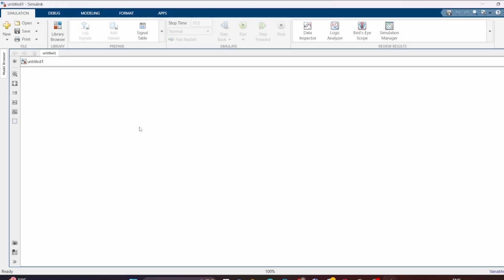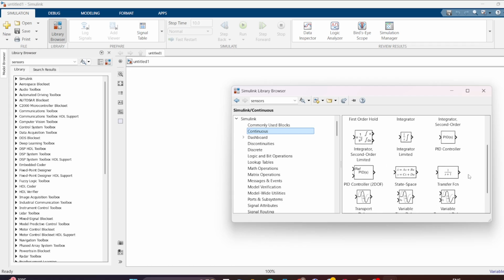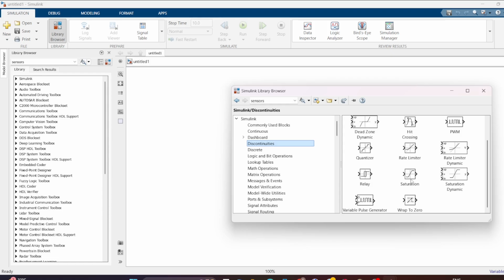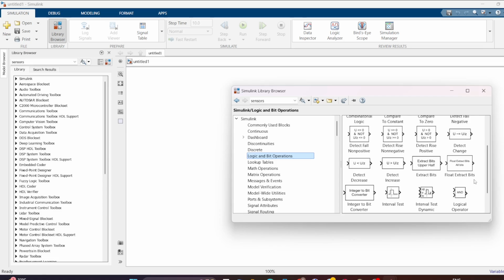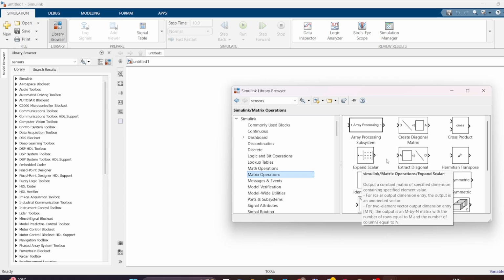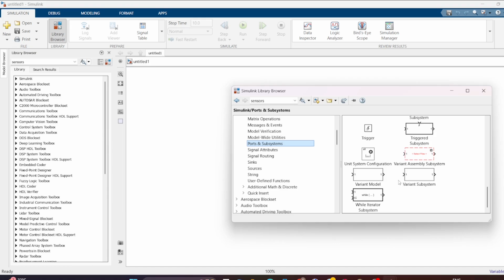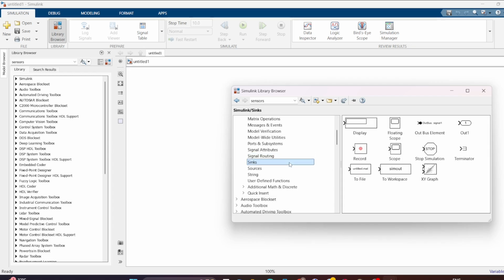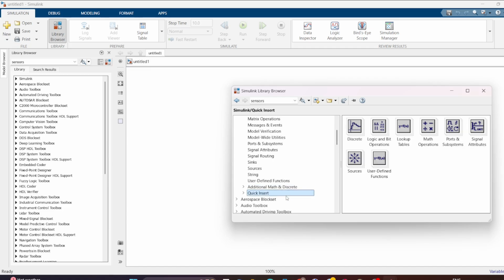IMPORTANT blocks of SIMULINK . beginners course MATLAB .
🚀 **Simulink Blocks Explained | Complete Beginner Guide**

In this video, we explore the **different blocks of Simulink** and understand how they are used to build dynamic system models. Whether you're a beginner or brushing up your skills, this tutorial will help you get familiar with the essential building blocks of Simulink.

🔹 Topics covered:

* Introduction to Simulink environment
* Types of blocks (Sources, Sinks, Continuous, Discrete, Math Operations, etc.)
* Functions and uses of each block
* How to connect blocks to create a model

🎯 This video is perfect for students of **Electrical Engineering, Electronics, and Control Systems**, as well as anyone learning MATLAB Simulink.